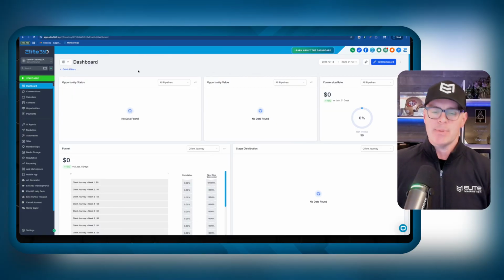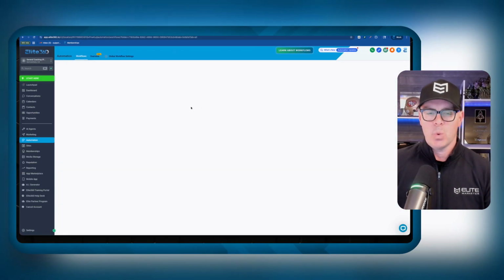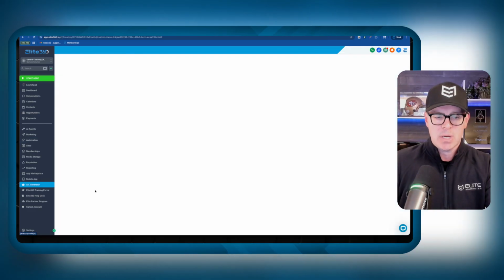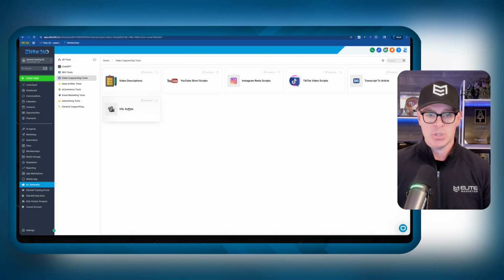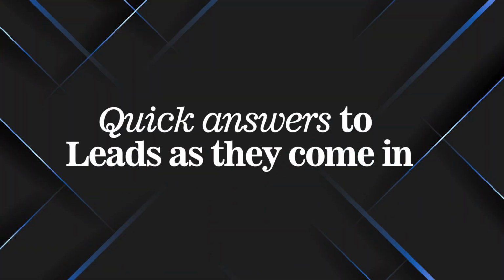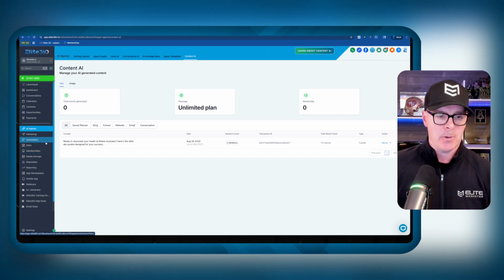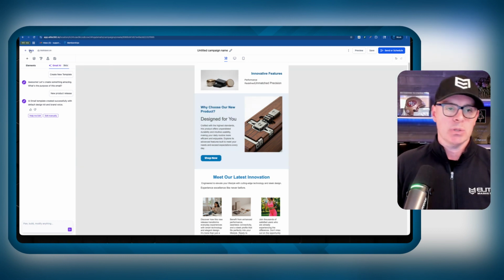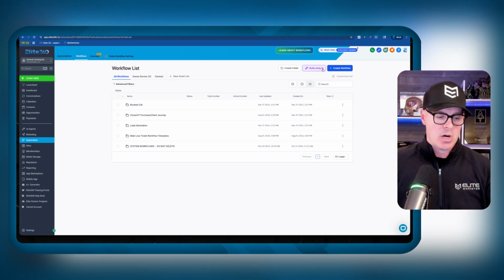The AI Automation System Built for High-Ticket Coaches (That GoHighLevel Doesn't Give You)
If you're still using Kajabi, Calendly, and a handful of disconnected tools to run your coaching business, this video is going to show you exactly what you're missing.
Elite 360 is our white-label version of GoHighLevel, but what makes it different is what comes preloaded inside it. Pre-built funnels, done-for-you automations, AI tools, a built-in webinar platform, and a training library that GoHighLevel doesn't include when you sign up directly.
In this video I'm walking through the automation and AI features specifically so you can see what's possible when your marketing system is actually connected.

Here's what I cover:
(0:00) What Elite 360 is and how it's different from signing up with GoHighLevel directly
(0:42) The pre-built automations that come loaded in your account from day one (1:21) Lead generation workflows, nurture sequences, DM auto-replies, and booking reminders already built for you
(1:55) The complete 12-week client journey with automated check-ins preloaded
(2:29) The AI generator inside Elite 360: copywriting, email marketing, ads, VSLs, and webinars
(3:43) The full training portal built specifically for Elite 360 users
(4:10) AI agents, conversational bots, and how to build a knowledge base that answers leads automatically
(5:21) Content AI, social planner, email builder, and funnel AI inside the platform
(6:37) The built-in webinar platform: live, automated, and evergreen options
(7:21) Automation tools and what they replace: Zapier, Make.com, N8N
(7:56) 24/7 live support, private community, and the help library at help.elite360.io

The reason I built Elite 360 the way I did is because I've audited hundreds of businesses and the pattern is always the same. Great coaches with no backend automation, no SMS, no chatbots, no AI, and no system connecting any of it together. In today's market, buyers take longer to make decisions. They need more touchpoints. And if your tech stack can't support that, you're leaving clients and revenue on the table.

Want to see what Elite 360 can do for your business? Visit elite360.io